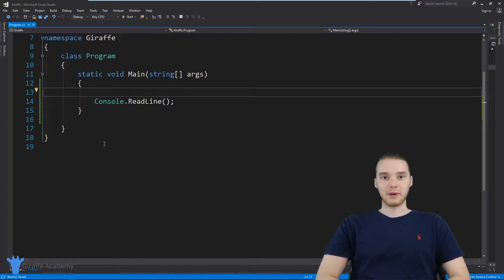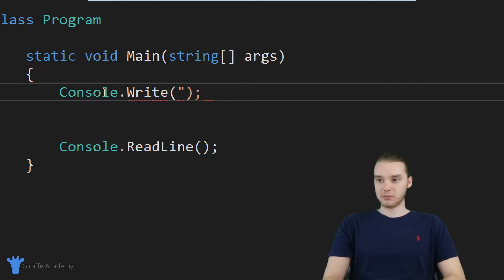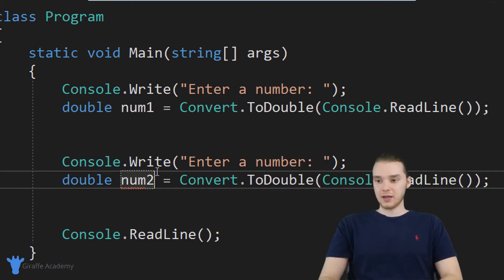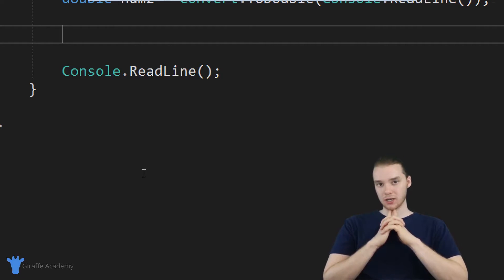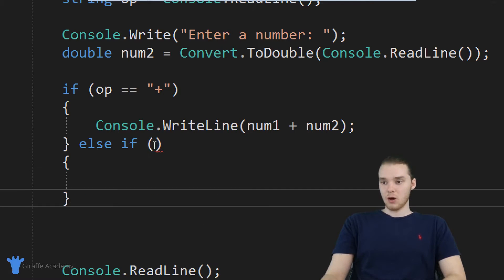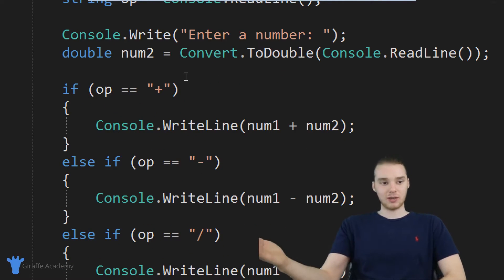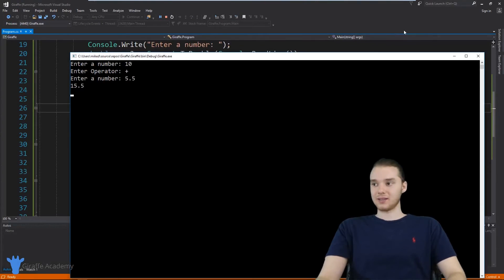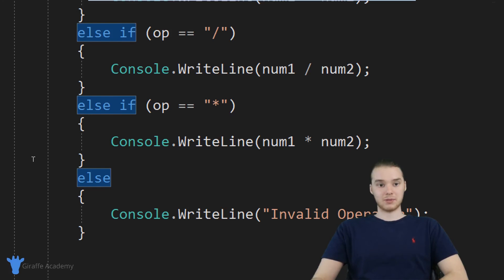Building a Better Calculator | C# | Tutorial 16